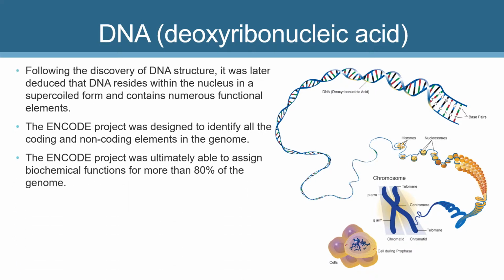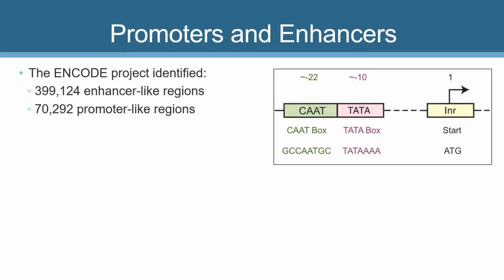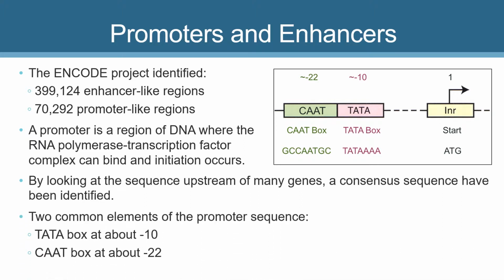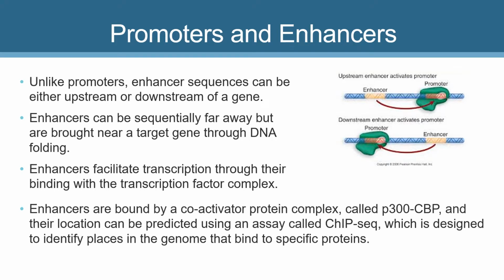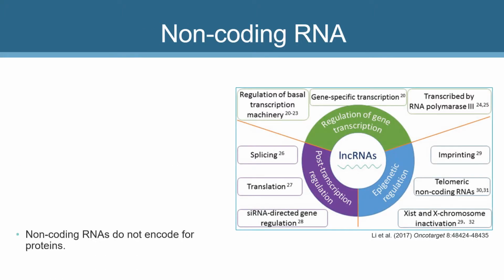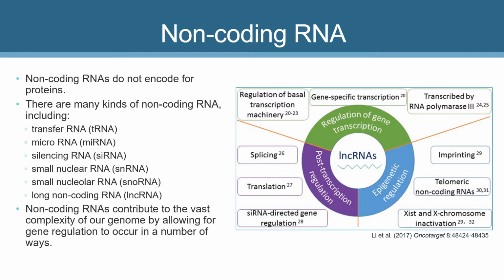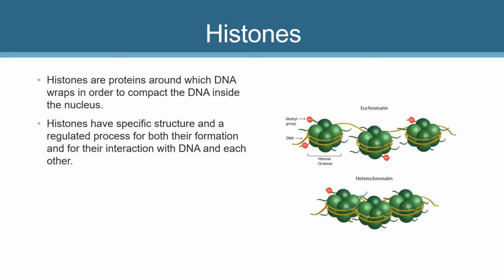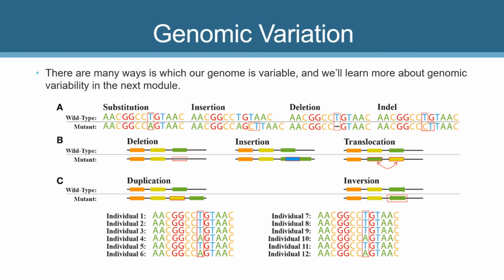Elements of Genomic Structure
1NTR390 13 DNA Genomic Structure video